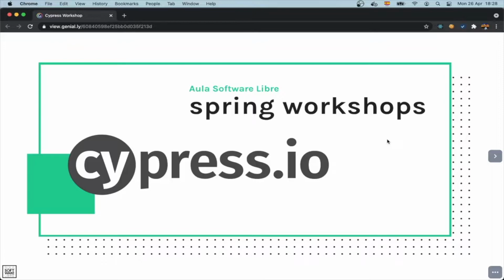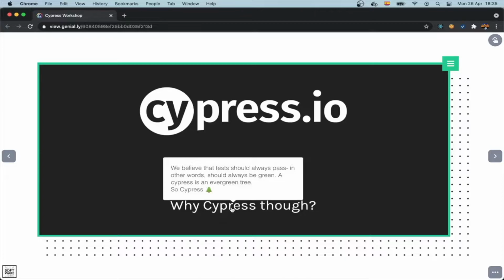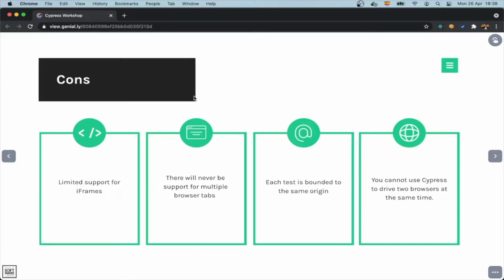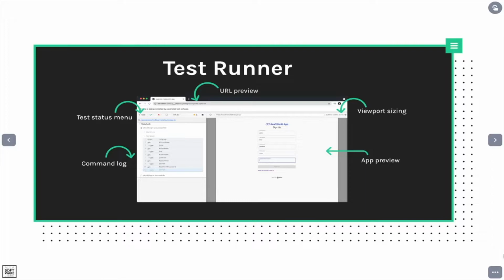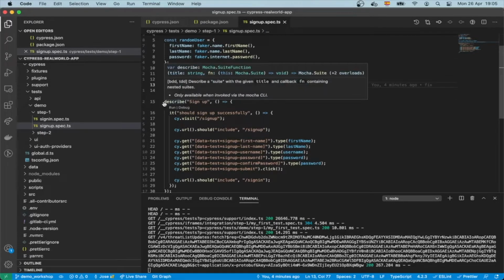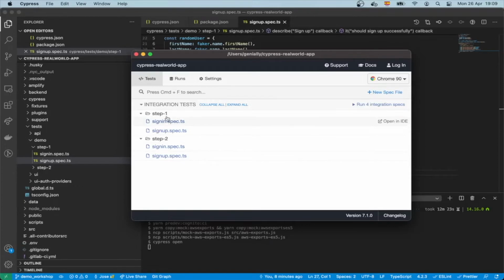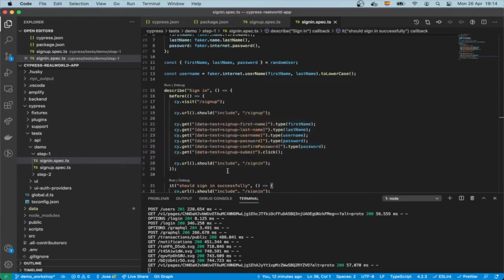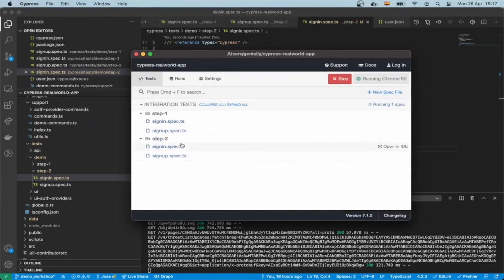Cypress Workshop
Spring Workshop 2021 - Taller de Cypress